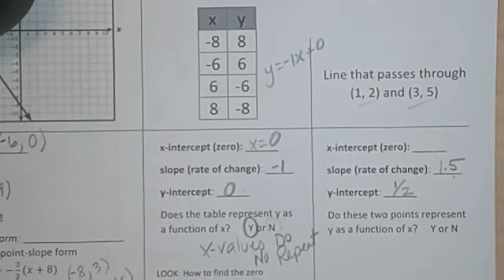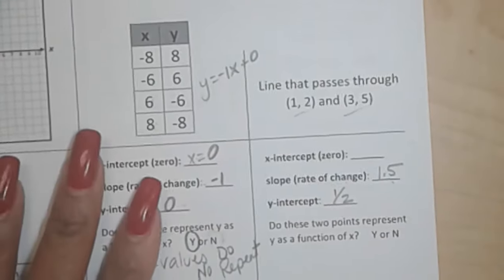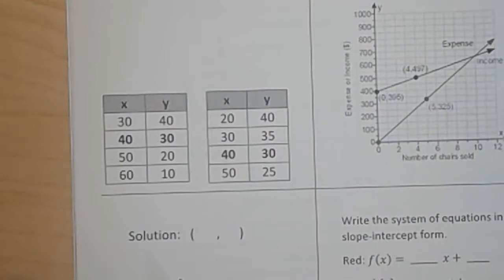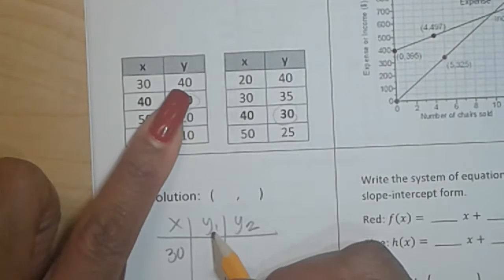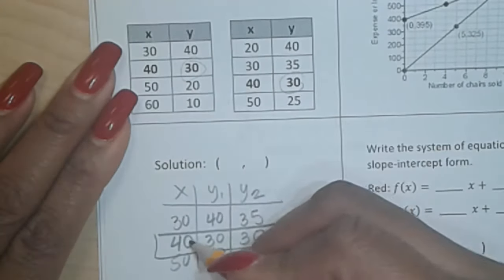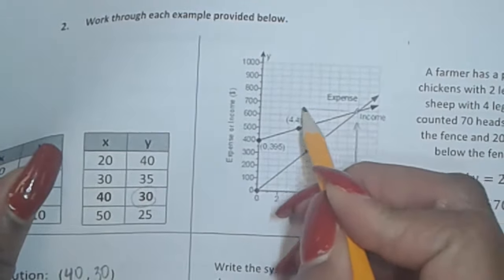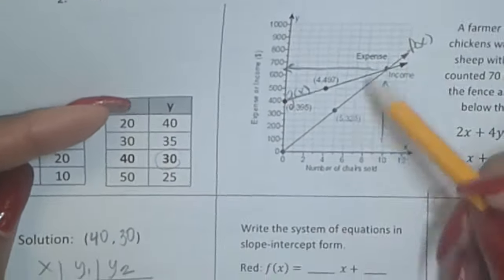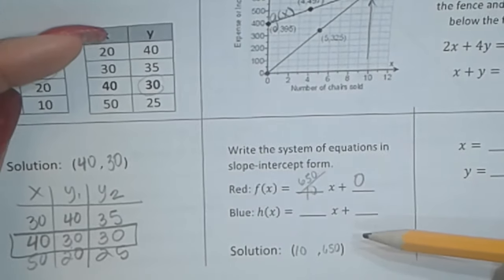CHISD 1st Semester Final Exam p4